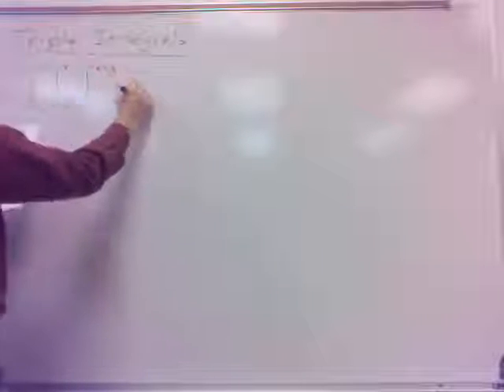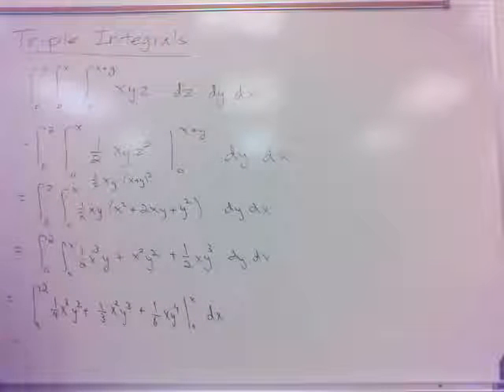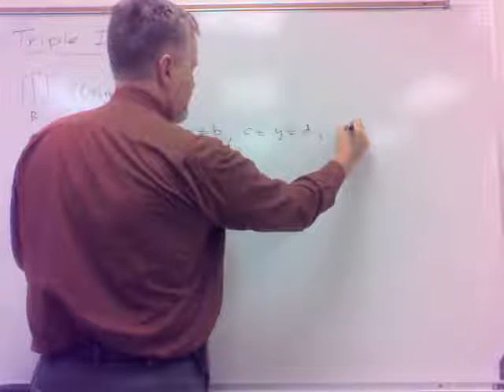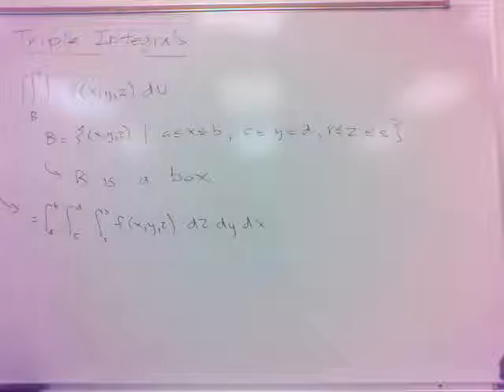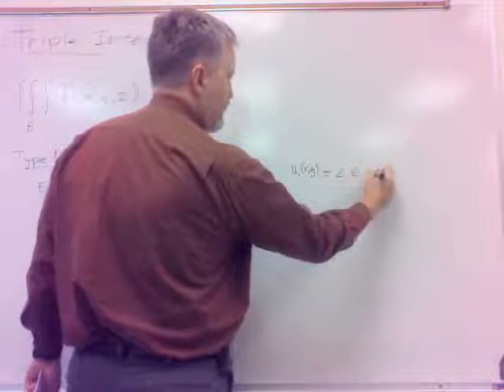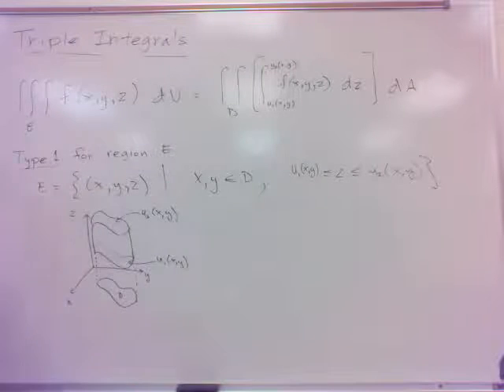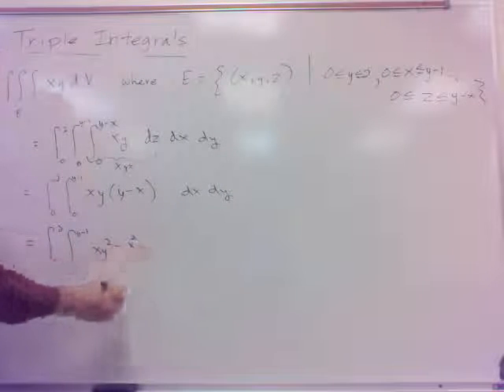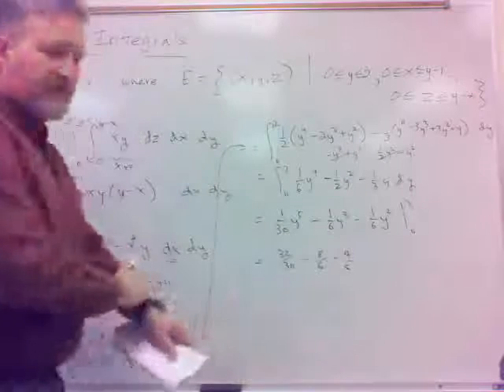292 15.7(a) - Triple Integrals